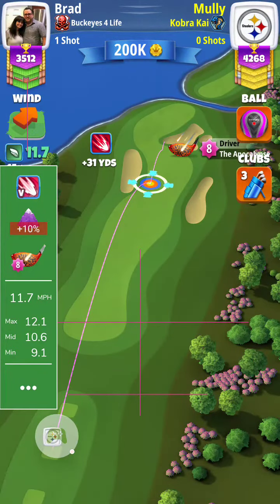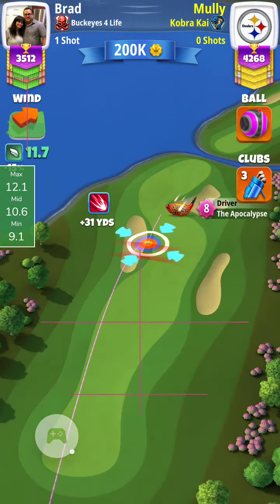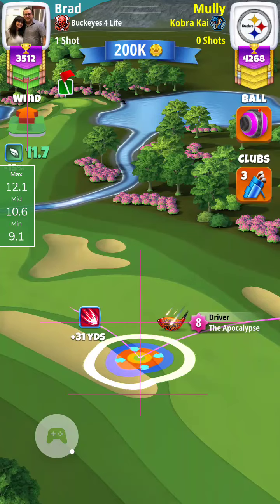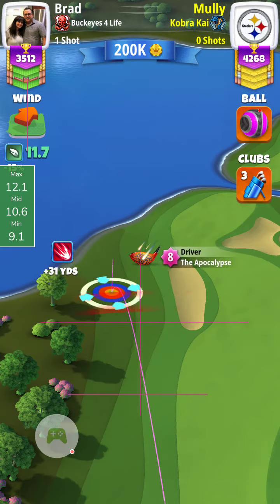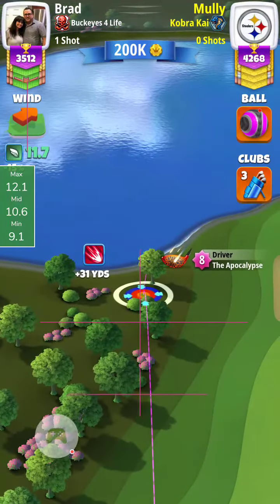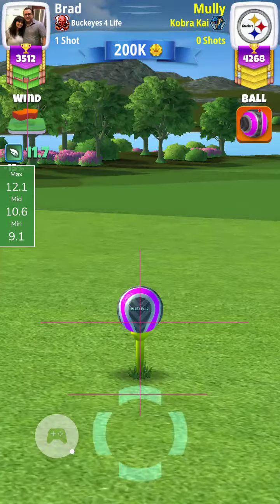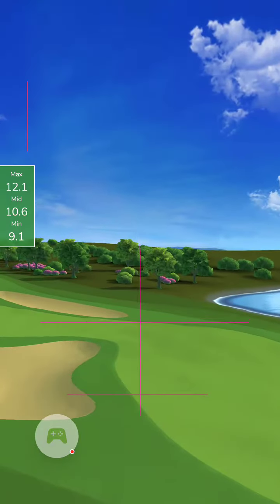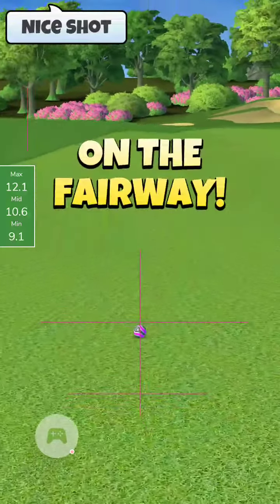OR- Riverside #3- Apoc5+ Power-slice - 520-FW -Main